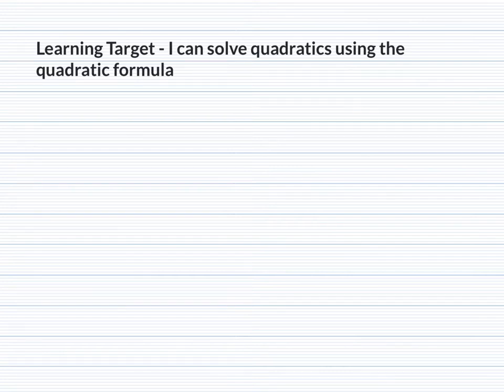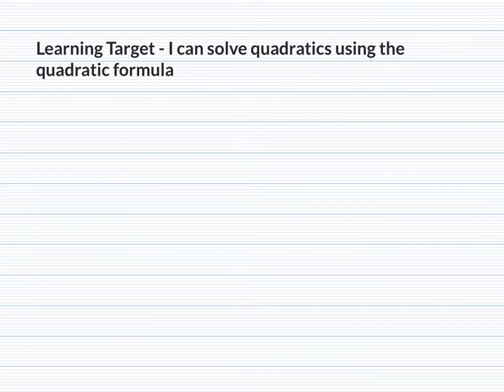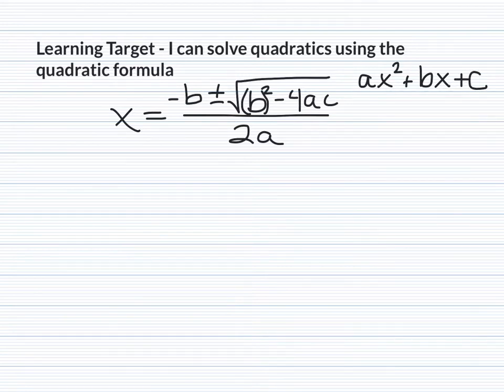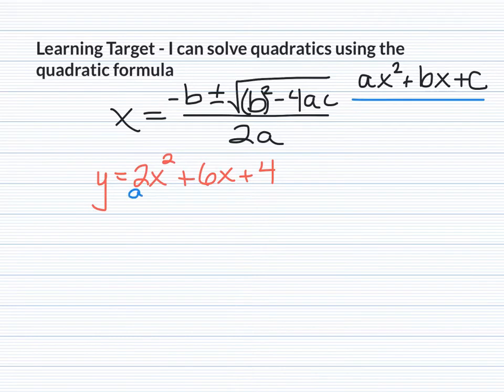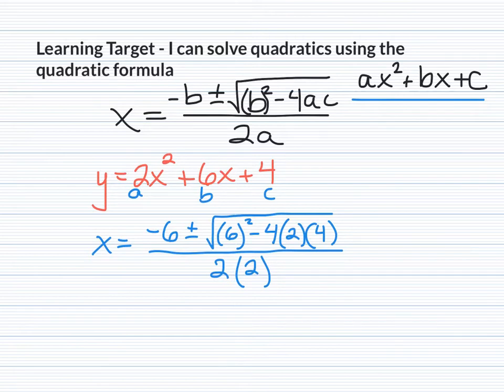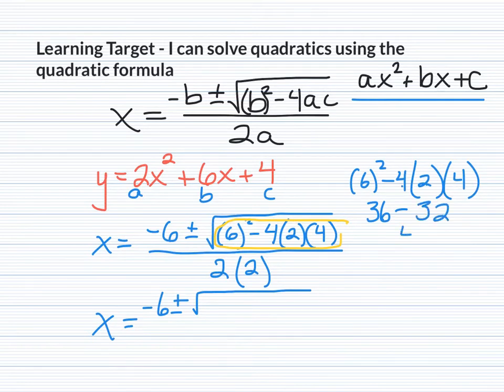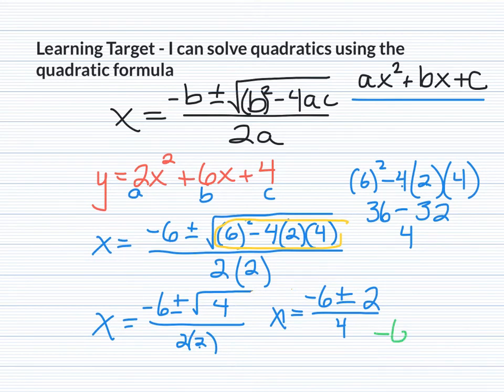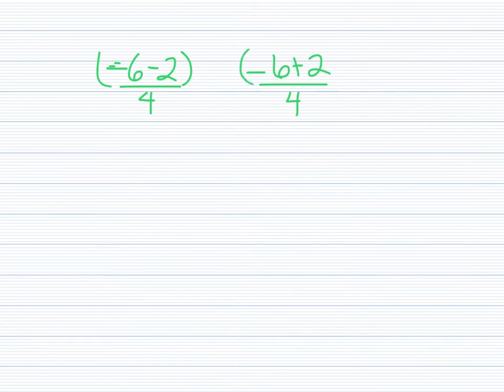Unit 11 LT - I can solve quadratics with the quadratic formula